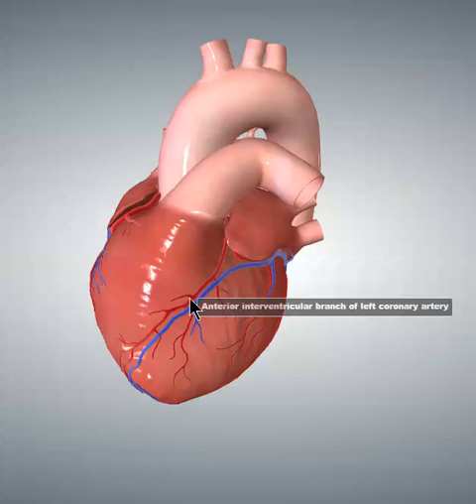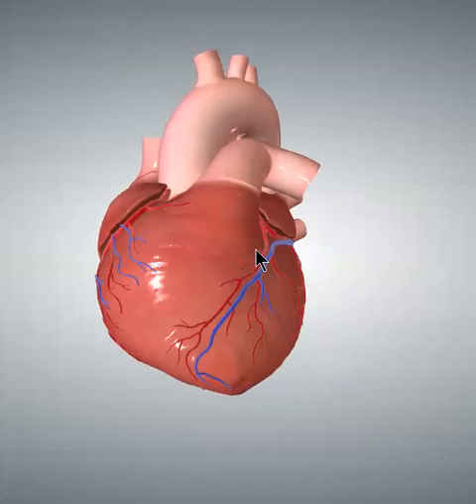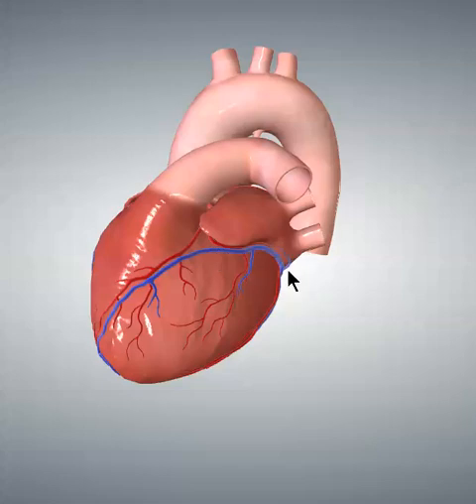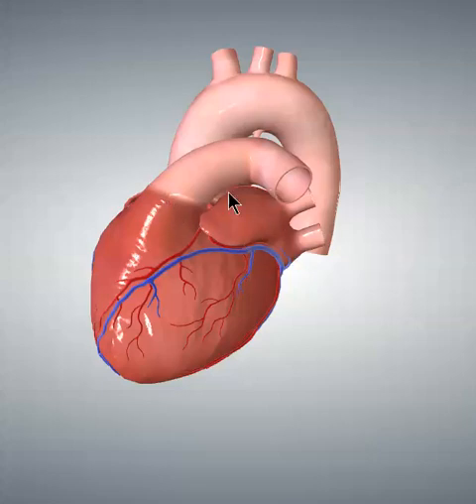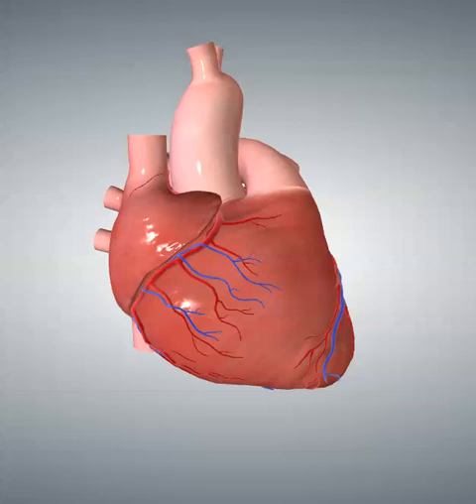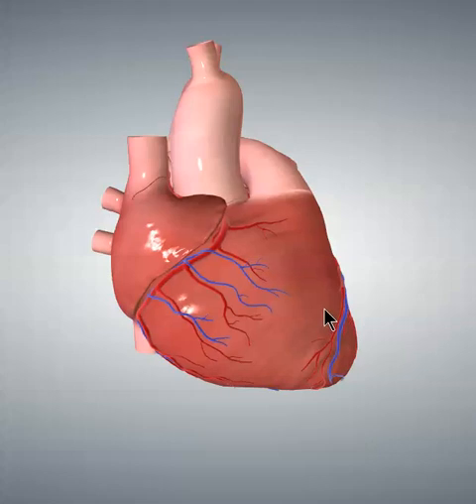Position of the Heart in the Chest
For many years, most physicians thought of the heart as sitting in the chest in the "Valentine" position. Watch this video to learn what the Valentine position refers to and also learn some astonishing facts about the heart that will turn many of your previous concepts upside down!